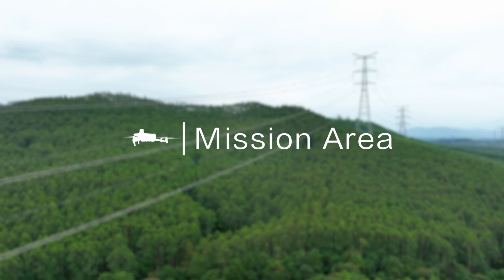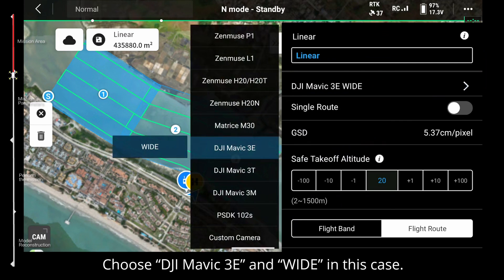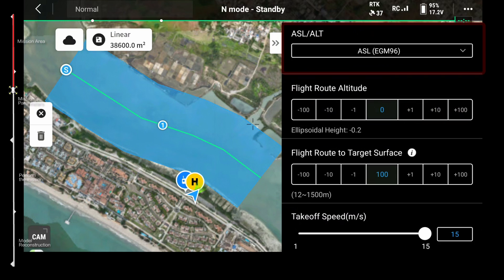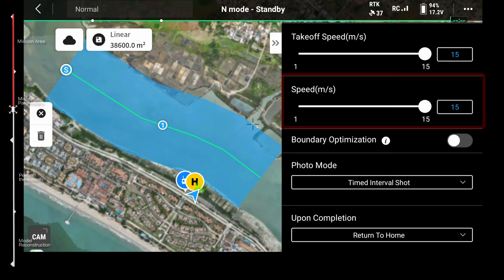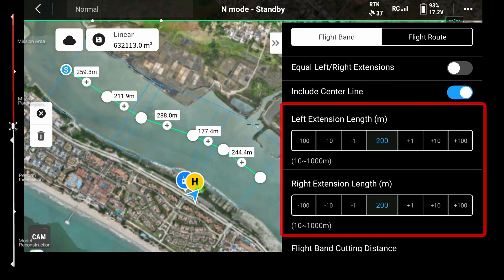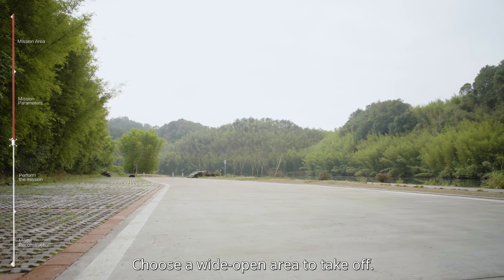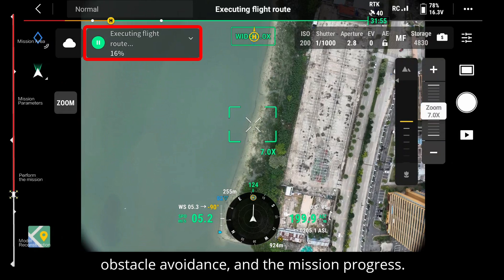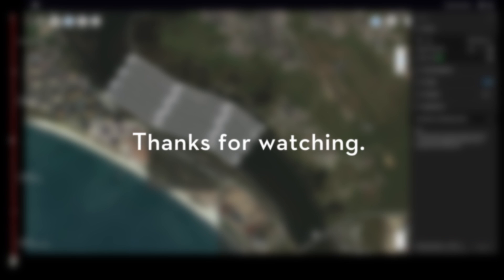DJI Mavic 3 Enterprise Series: Linear Mission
Linear Mission will create flight routes to cover the linear target area and capture photos during flight. Check out this video and learn how to apply the Linear Mission feature to your project!